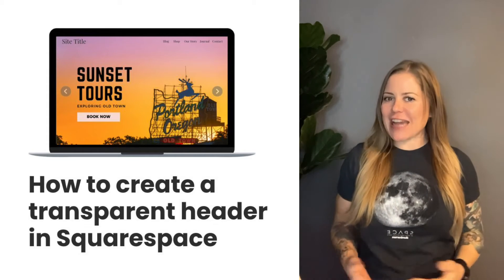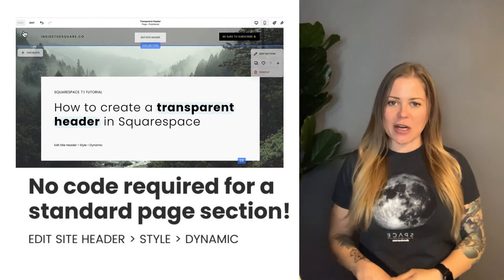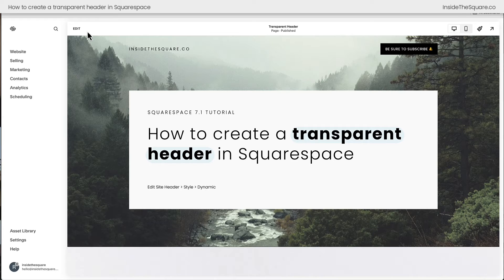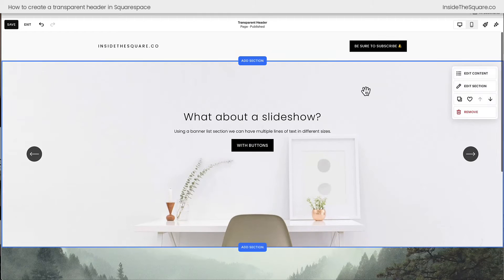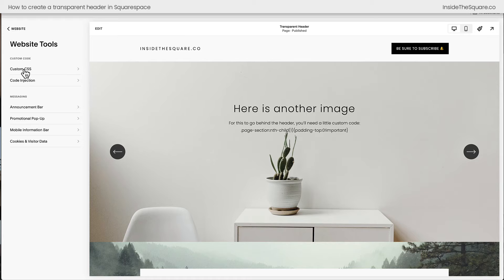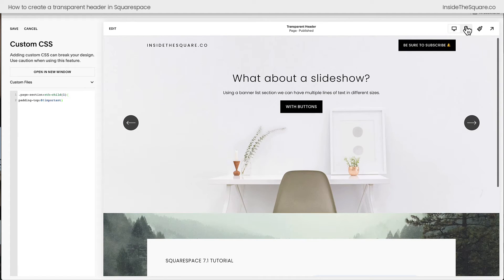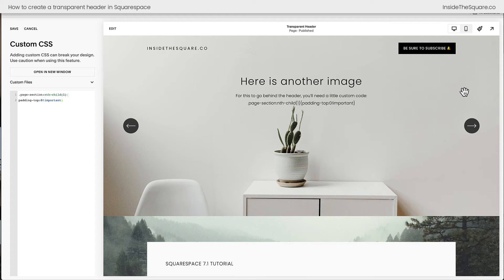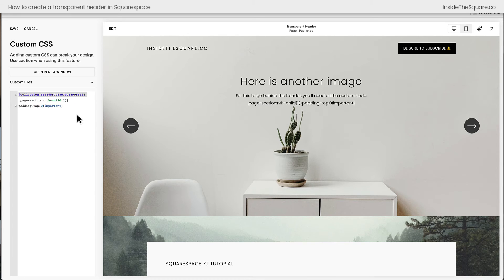How to create a transparent header in Squarespace // Image under navigation Squarespace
If the first section of a page on your site has an image background, it’s super easy to make it visible underneath the header. Select edit site header, then click on style, then select dynamic and that’s it - you’re done!

But what if you have a banner list section? Or a gallery with rotating images?

For that to slide under your main navigation, you’ll need a little bit of CSS, and that’s exactly what you’ll learn how to create in this tutorial.

There are two creative ways to add this code to your site so be sure to watch the video before using the code below!

If you want to have this code work on every page on your website, add this to your Site Wide CSS file, found by navigating to Website → Website Tools → Custom CSS

.page-section:nth-child(1) {padding-top:0!important}

To create this effect for one page using site wide CSS, you need to get the collection id for the page.

Update the code below for the specific page’s collection ID and paste this in your Site Wide CSS file, found by navigating to Website → Website Tools → Custom CSS
colleciton-123456 .page-section:nth-child(1) {padding-top:0!important}